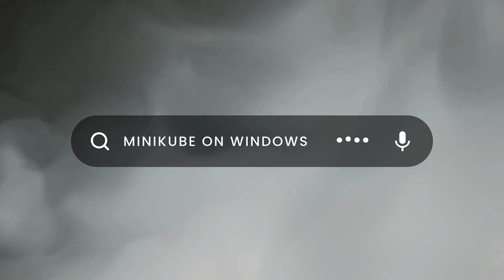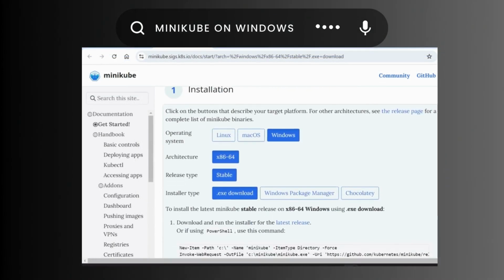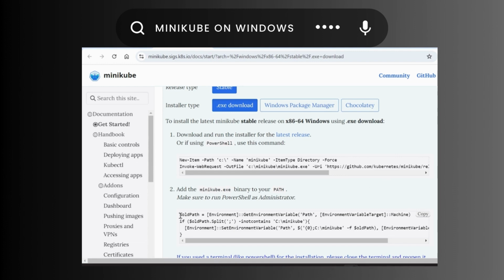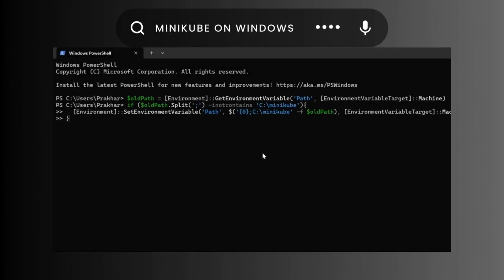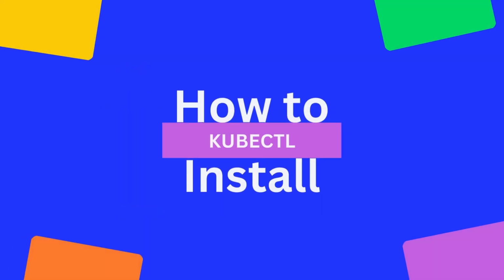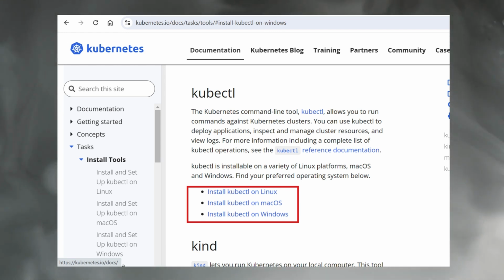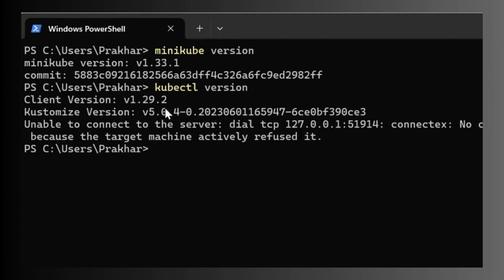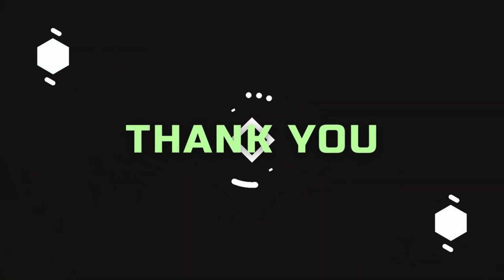How to install and set up Kubectl and Minikube on Windows?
In this video, I guide you through the process of installing Minikube and kubectl on a Windows machine. I break down each step, from setting up the prerequisites to running your first Kubernetes cluster locally. Whether you're new to Kubernetes or looking to set up your development environment, this tutorial makes it simple and easy to follow.

By the end of this video, you'll have Minikube and kubectl up and running on your Windows system, ready for you to start exploring Kubernetes!